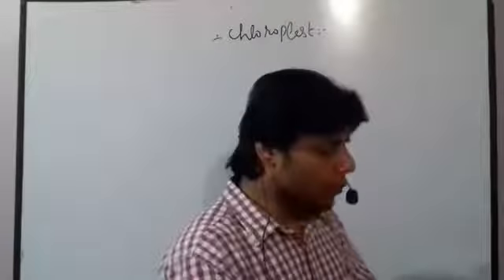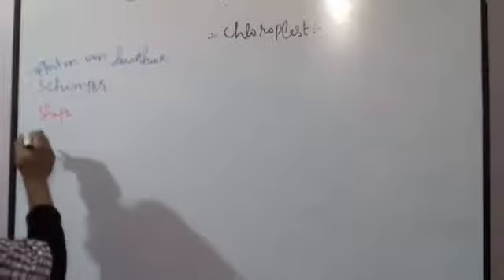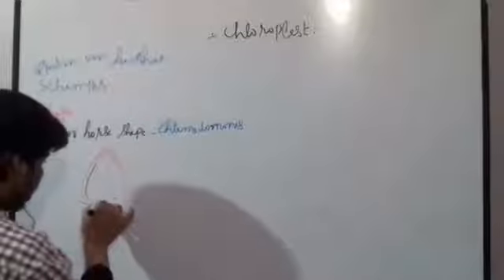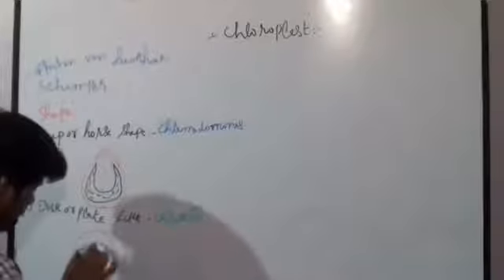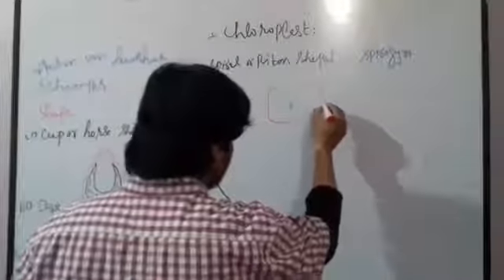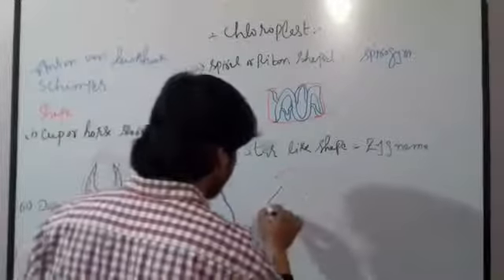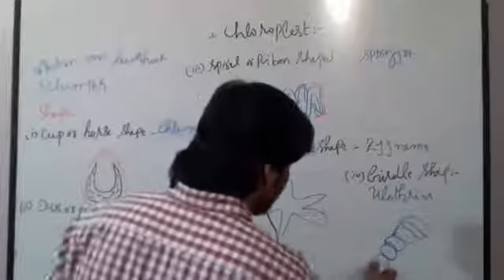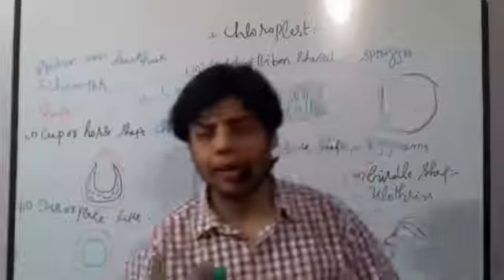chloroplast, their discovery and different shapes in cell: Cell lecture 11 Part A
This is the 11th video lecture of cell biology and in this video lecture we will explain the following topics related to chloroplast.

1. Introduction to chloroplast.

2. Shape of different chloroplast in a cell.
A) cup or hourse like shape
B) disk or plate like shape
C) spiral or ribon like shape
D) star like shape
E) girdle like shape

3. Number of chloroplast.

4. Discovery of chloroplast.

5. Diameter of chloroplast.